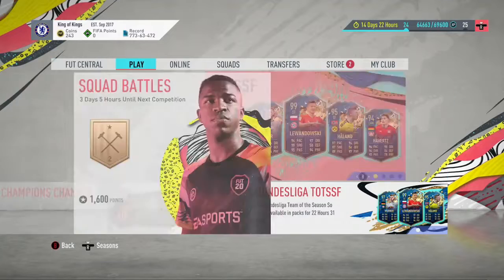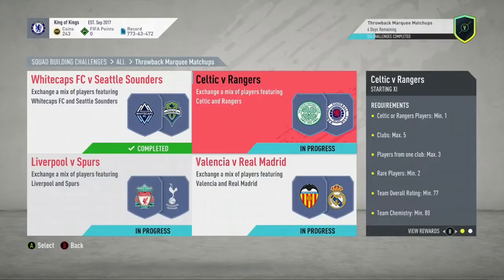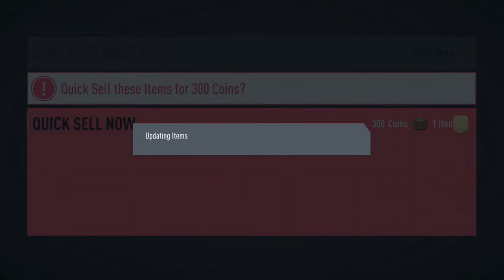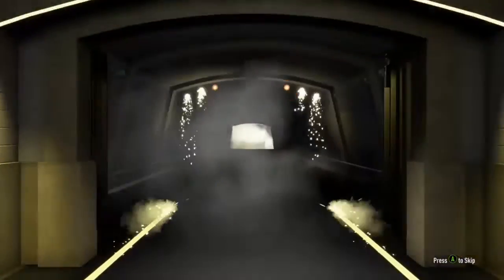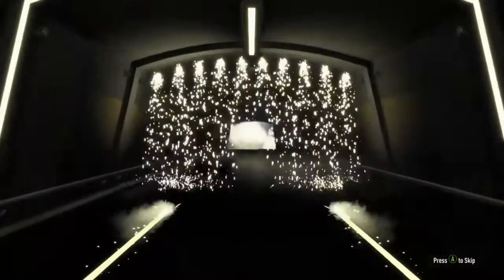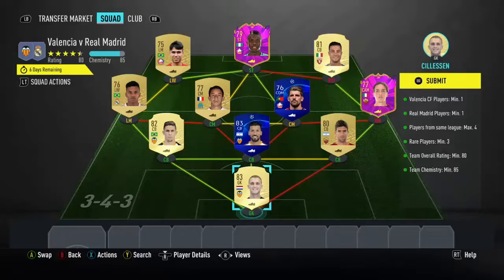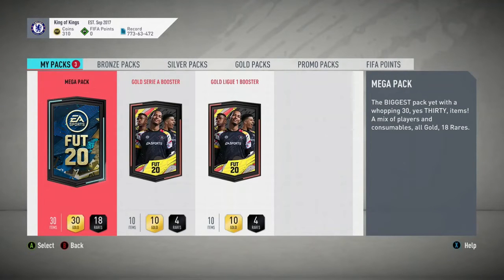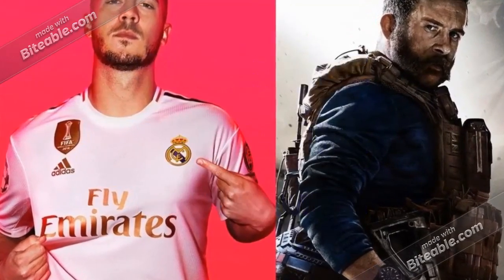CHEAPEST WAY TO COMPLETE MARQUEE MATCHUPS- FIFA 20 ULTIMATE TEAM